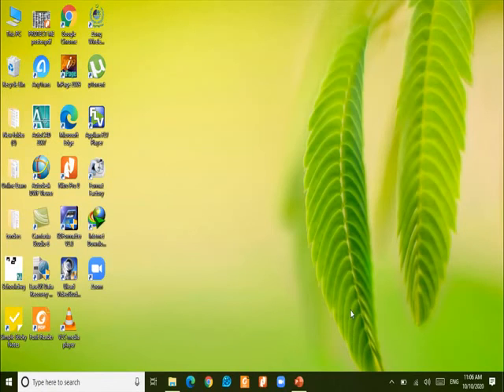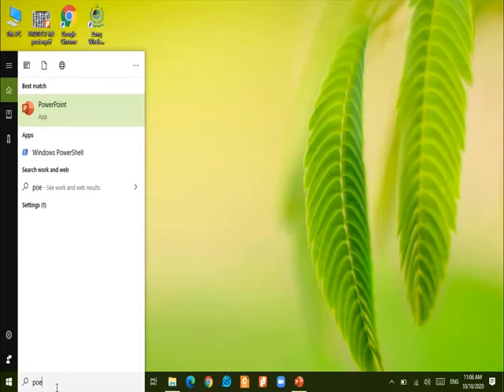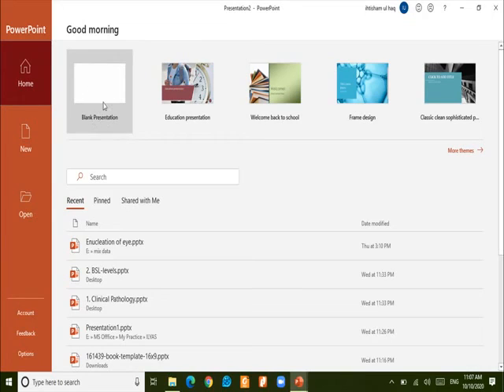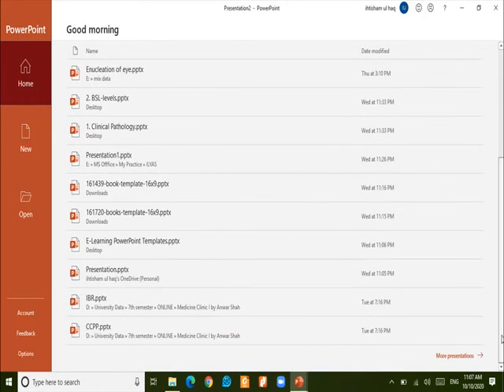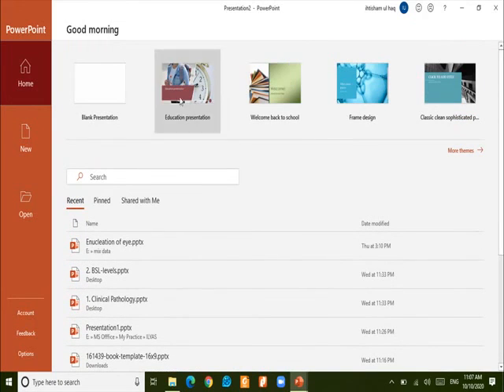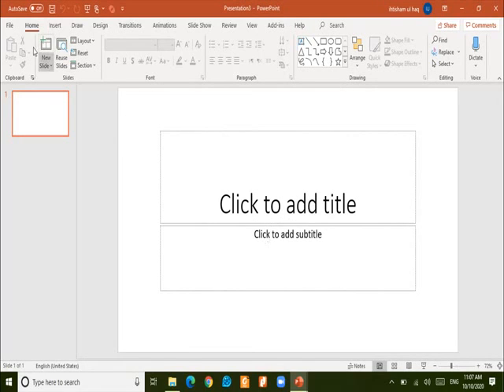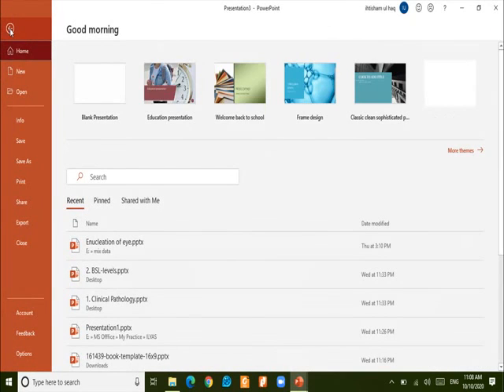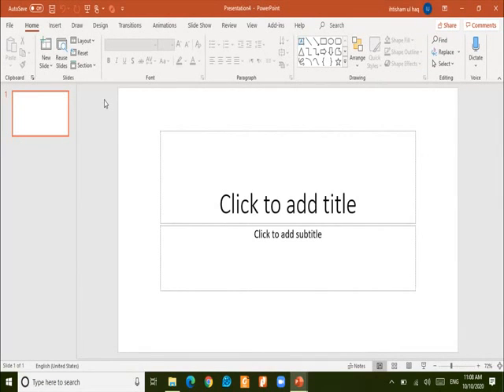Getting Started PowerPoint | Lecture 1 | Microsoft PowerPoint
How to start Microsoft PowerPoint
What is Microsoft Power Point
How can i learn Microsoft Power Point
Starting Power Point
Power Point for Beginners